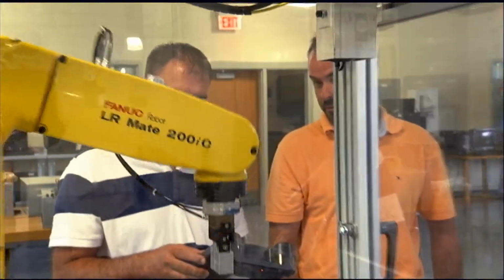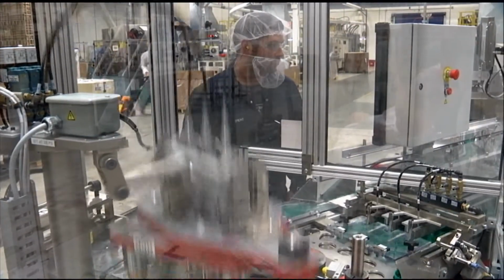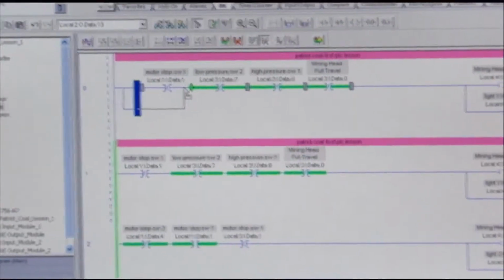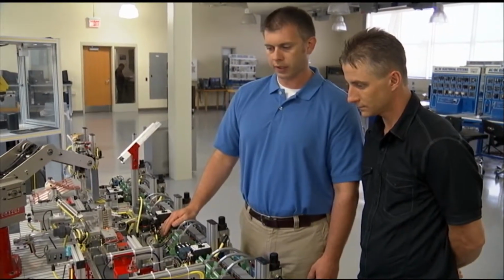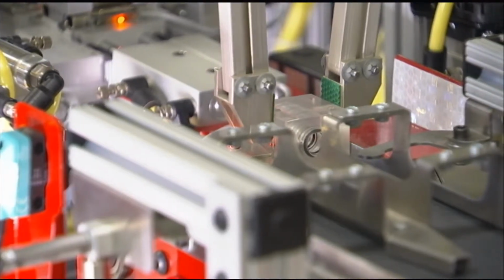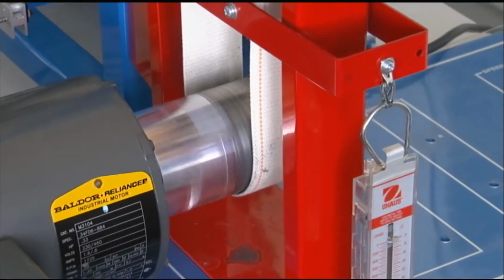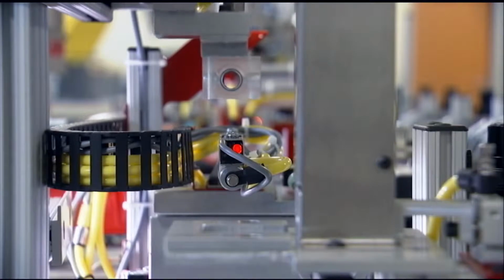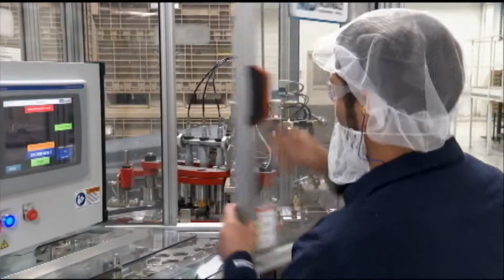MCC Industrial Maintenance Class Produces Multi-Skilled Technician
An overview of Madisonville Community College's Advanced Integrated Technology Program.